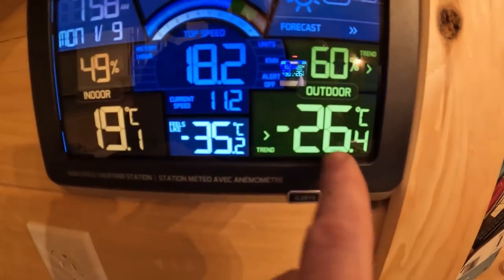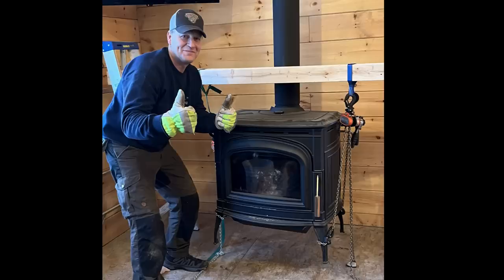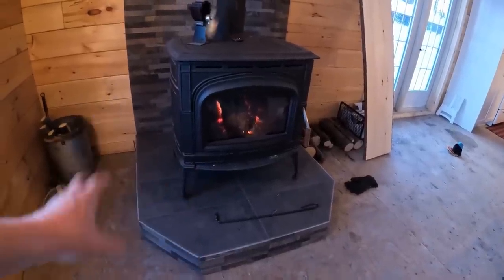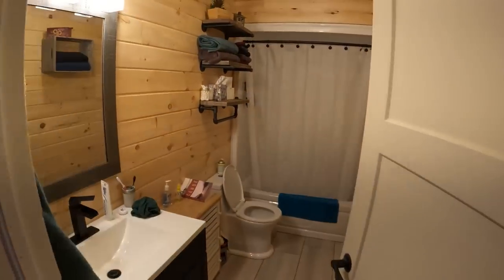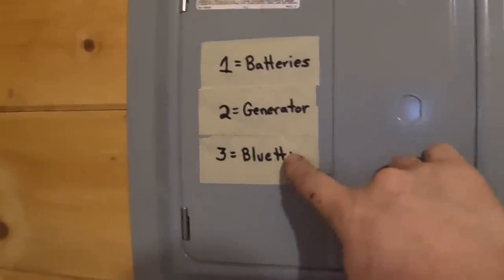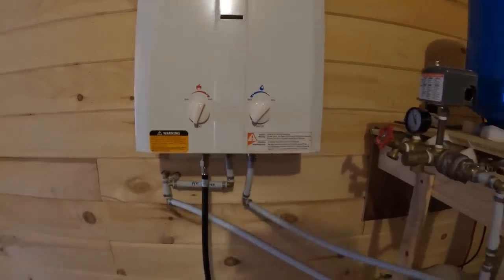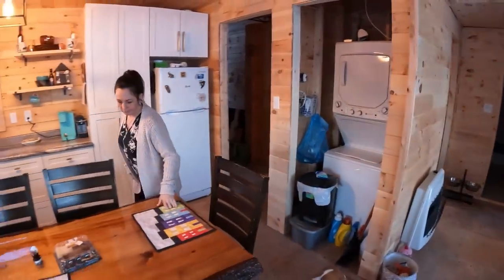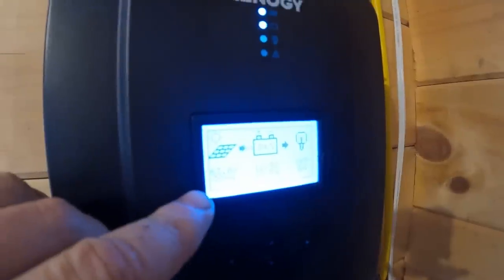I Lost Footage!! Stove Hearth, Weather Station, Energy System & COLD Weather - Cabin Updates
In this video I give you the condensed version of building a stove hearth and other cabin updates. a condensed version because I lost a full 4-5 days worth of footage!!! Regardless, I still get to show you some impressive shots I managed to capture since the loss and show you exactly where I am in the Off-Grid Cabin Build